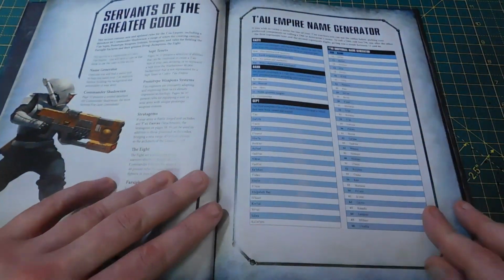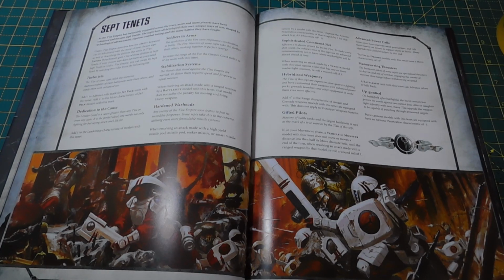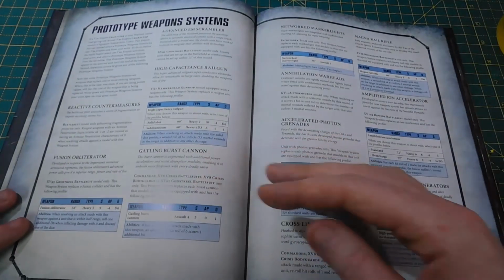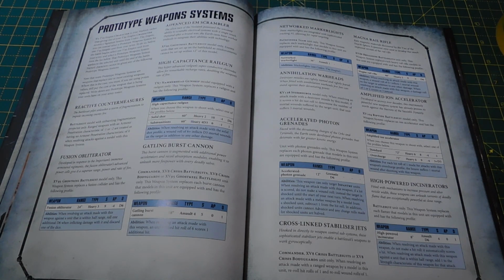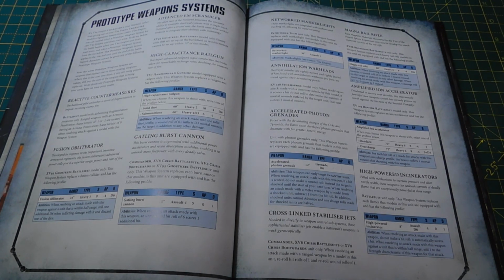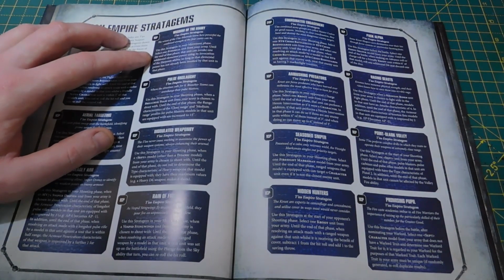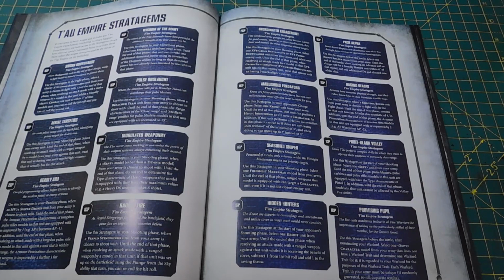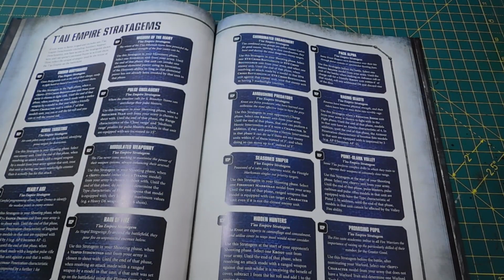The Greater Good Psychic Awakening Warhammer 40K Review Tau Empire Update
Welcome to this Video review of the tau section of psychic awakening.